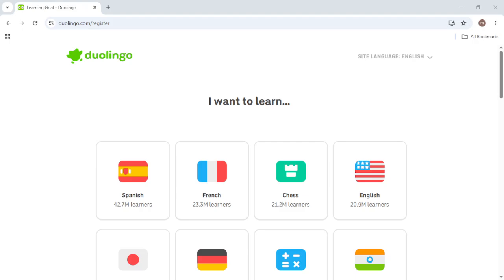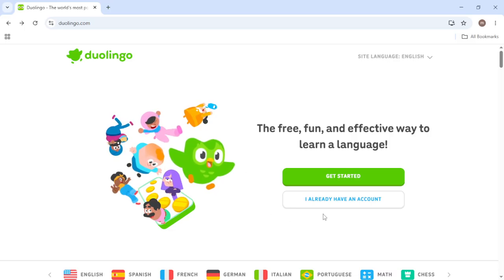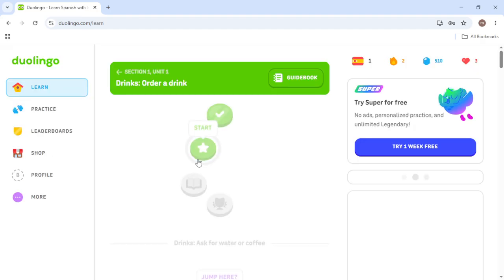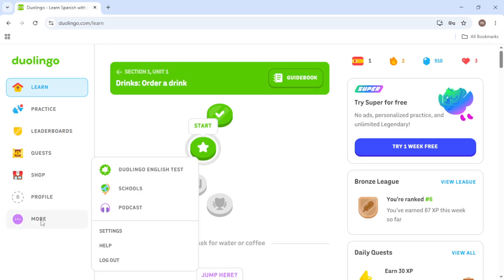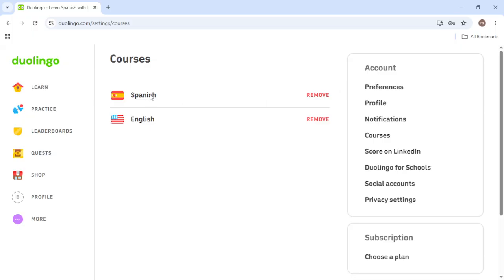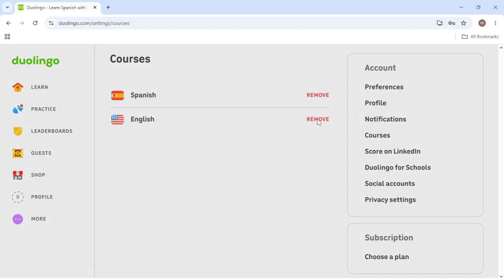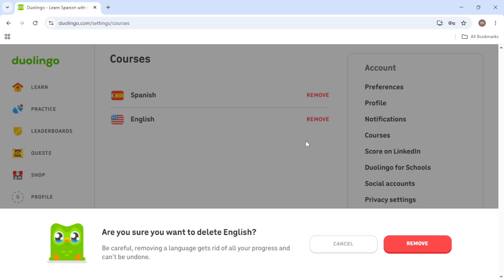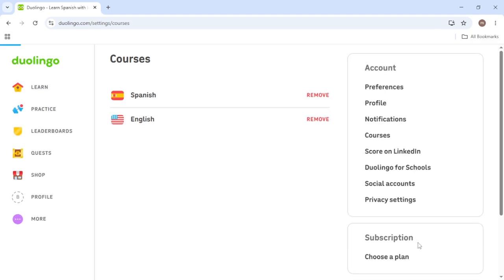How To Remove A Course In Duolingo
This tutorial provides a streamlined walkthrough for users looking to manage their learning dashboard by removing unnecessary language tracks on Duolingo. You will discover the specific account requirements necessary for the deletion option to appear and the step-by-step navigation for both mobile and web interfaces. The guide also highlights critical warnings regarding permanent progress loss to ensure you do not accidentally erase your hard-earned achievements.

Video Chapters
00:00 - Introduction to Deleting Courses
00:15 - How to Log In to the Duolingo Web Interface
00:34 - Vital Requirement: The Two-Course Rule
00:54 - Navigating to Account Settings and Course Management
01:14 - Locating the Correct Language Course
01:31 - Understanding the Permanent Removal Process
01:56 - Final Confirmation and Deletion Results